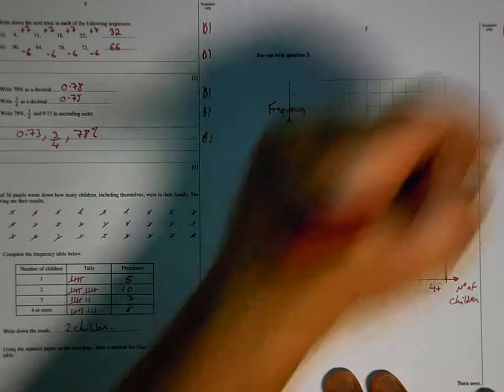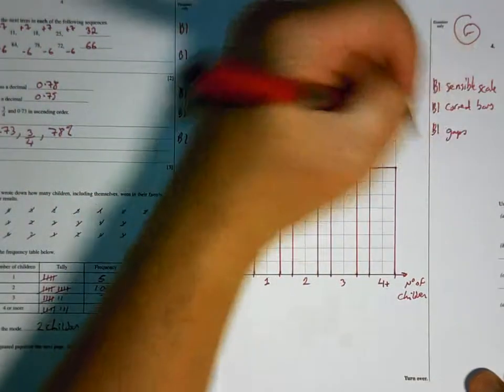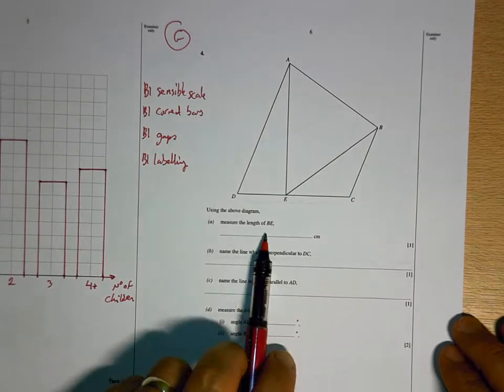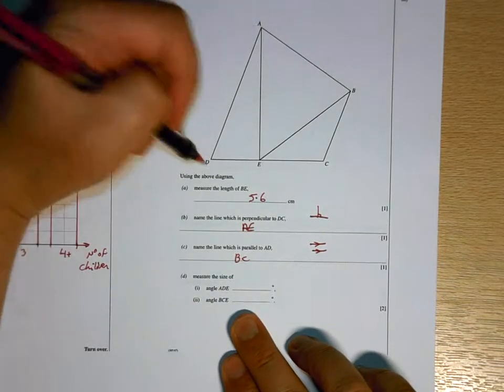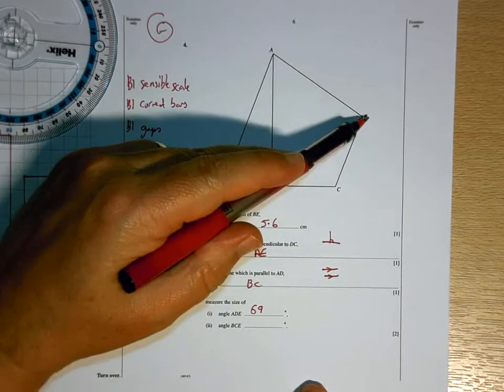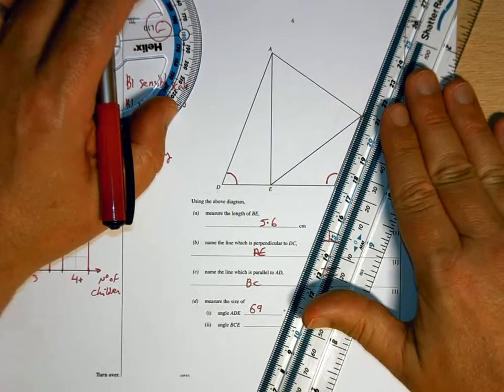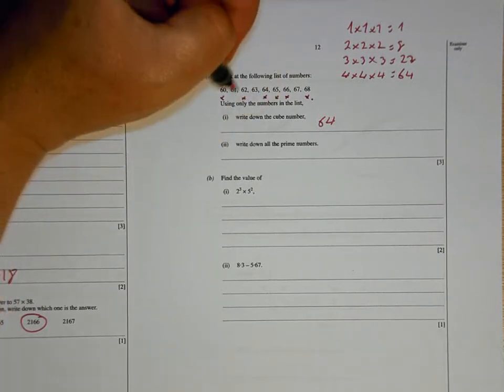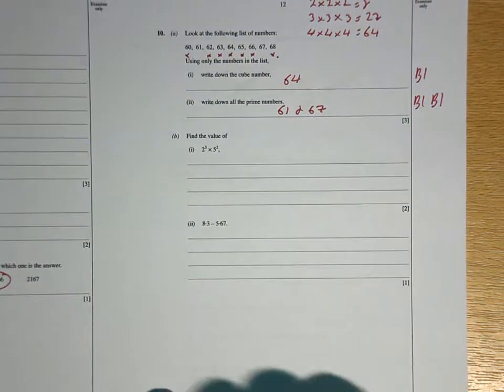FP1 Jun 09 NJ Qs 1 to 13